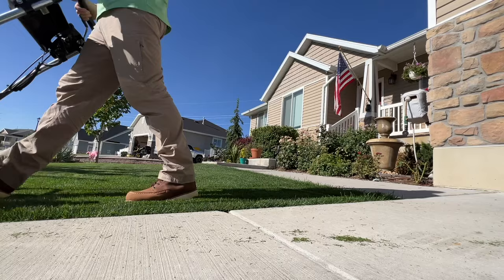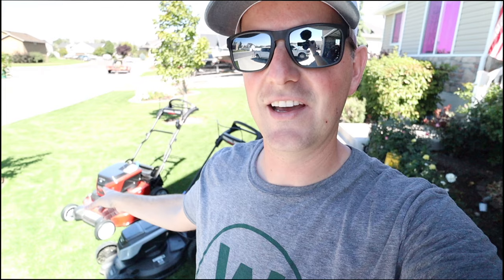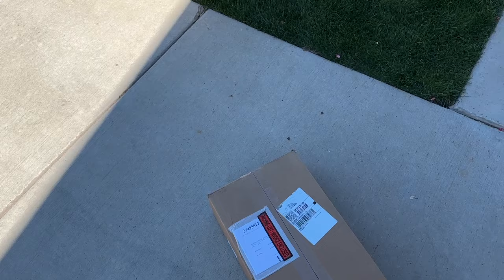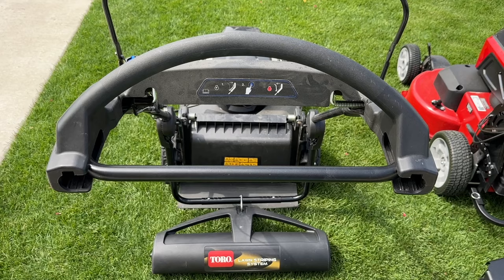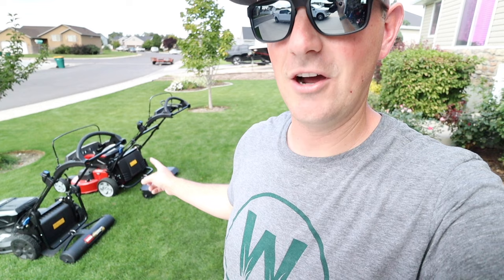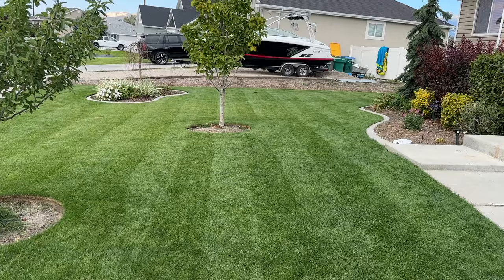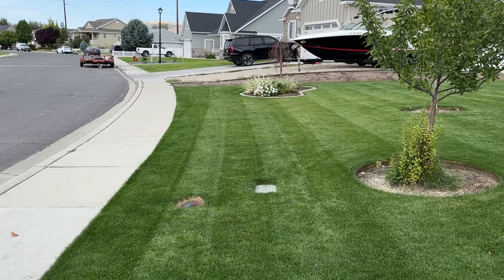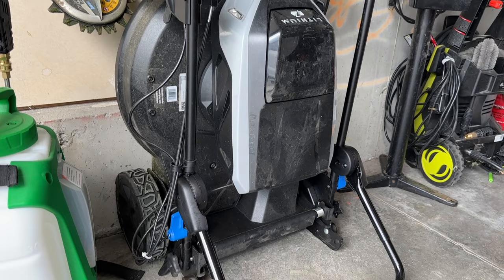STRIPE KITS On Battery Powered Mowers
Trying out Toro Lawn Striping Kits on Toro battery powered lawn mowers.

Toro Stripe Kit (Standard Size Mowers):

Toro Stripe Kit (30" Mowers):

Products/Gear that I use: